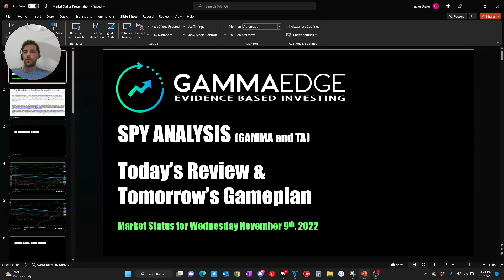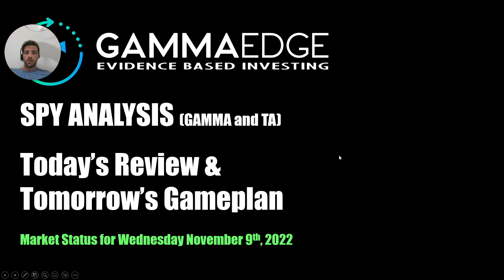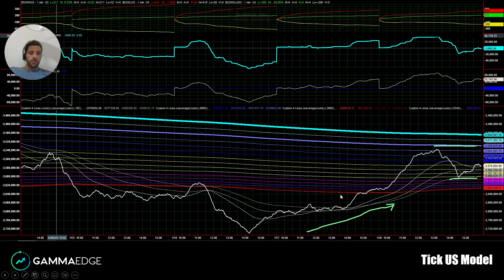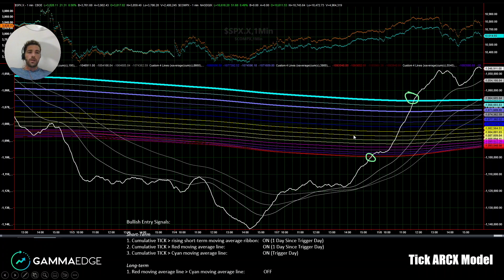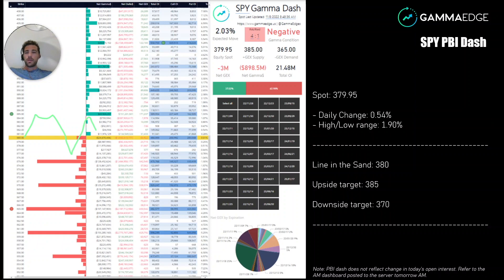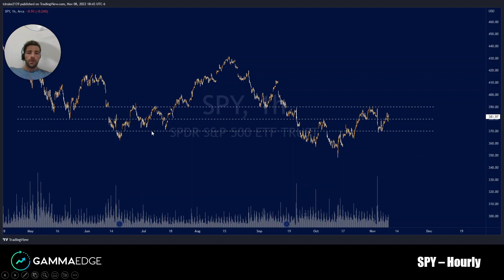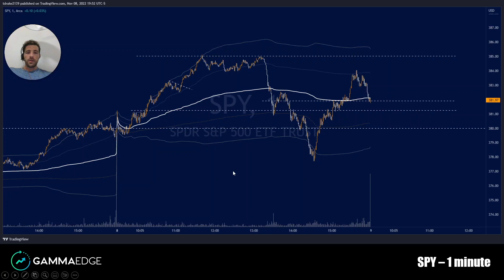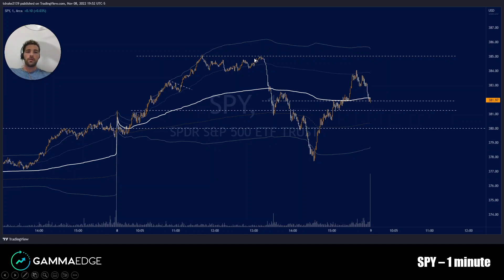SPY Technical Analysis & Market Status for 11.09.2022